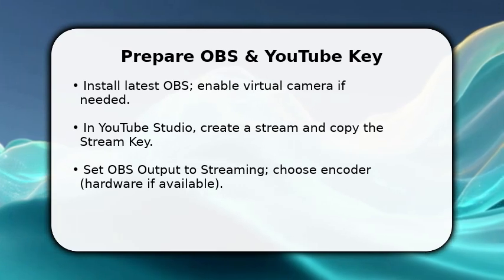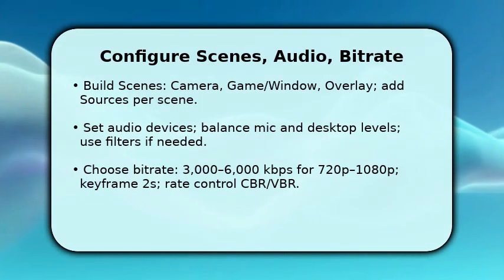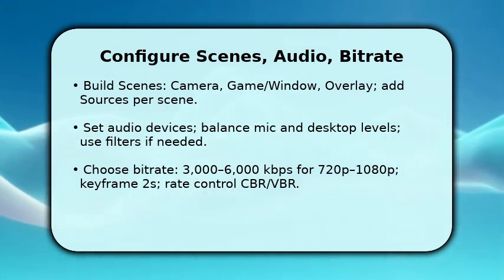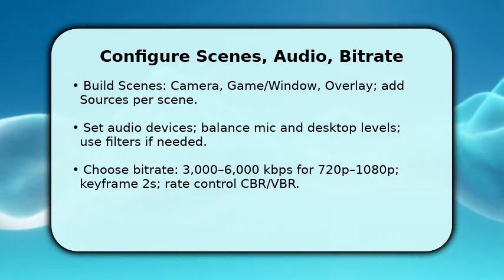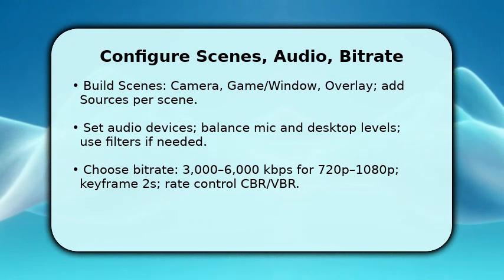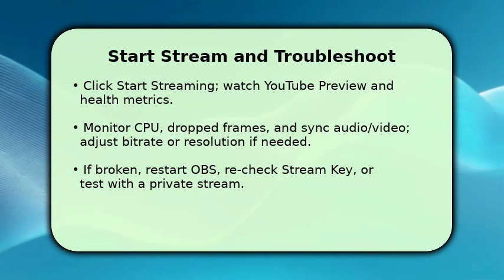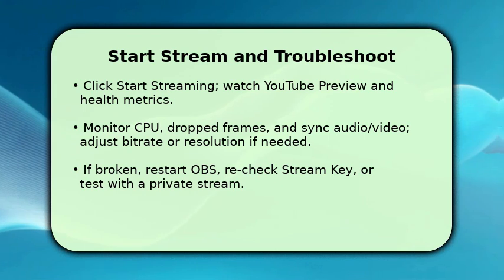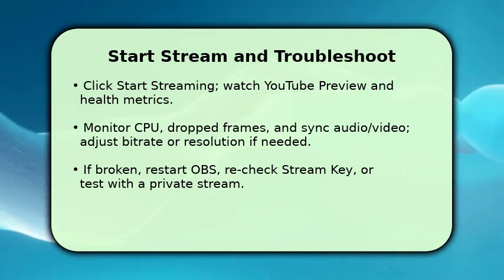How to Use Obs Studio to Livestream on Youtube (only Way)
How to Use Obs Studio to Livestream on Youtube (only Way) | 🔒 Surfshark VPN Deal — Stay private and secure. $1.99/mo + 3 Months Free ▸

Learn the exclusive method to livestream directly from OBS Studio onto YouTube. This guide covers essential steps, including setting up your streamer's profile and optimizing for viewers.